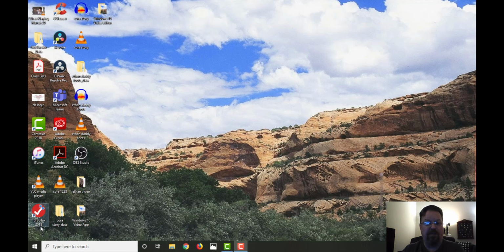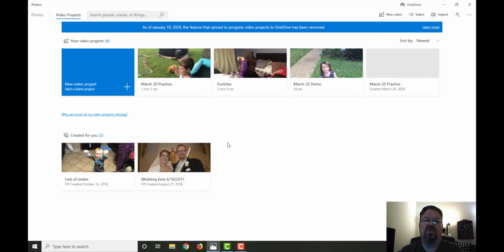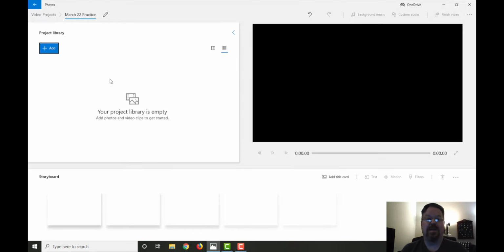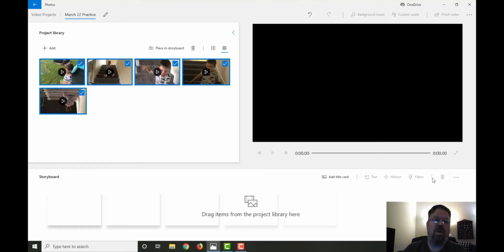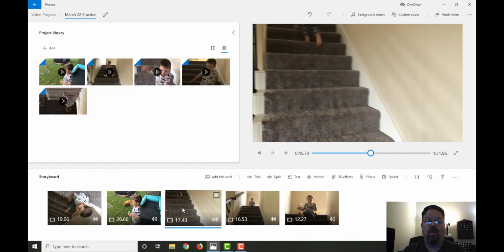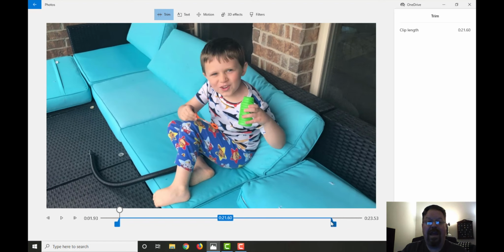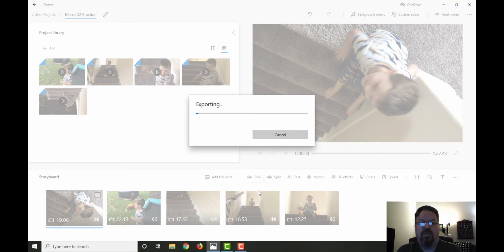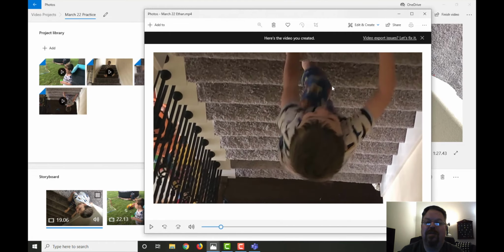Video Stitching: Windows 10 Video Editing App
Used for:  Editing video clips
Audience:  All Teachers